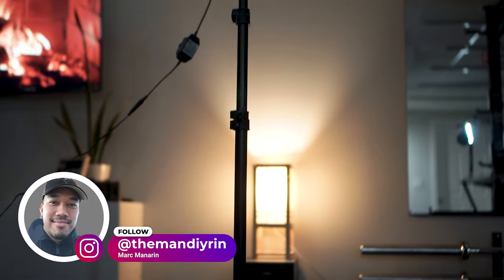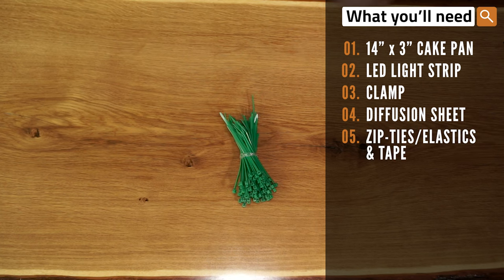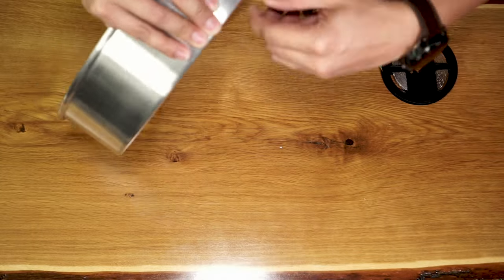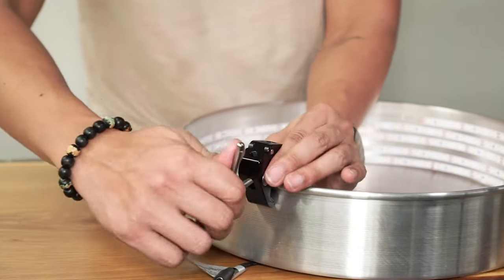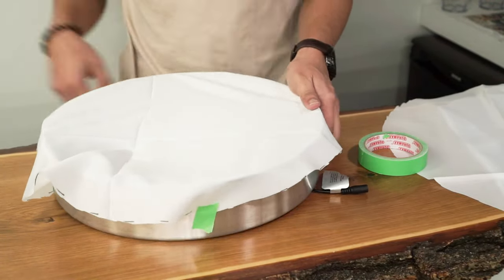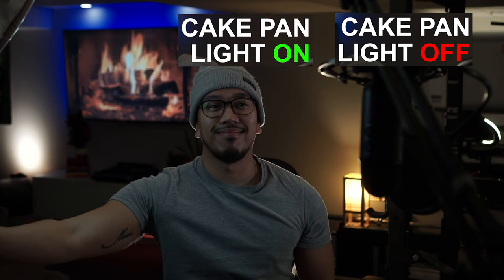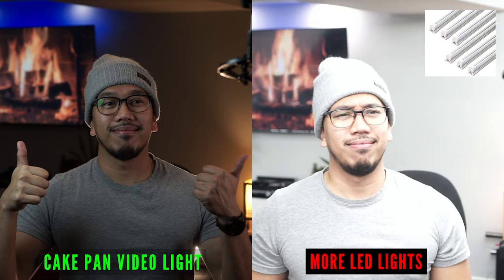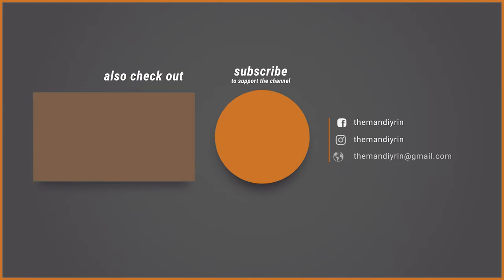$60 DIY CAKE PAN VIDEO LIGHT vs OTHER LIGHTS | Tutorial + Review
In this episode of REMAKE THURSDAYS, we'll show step by step tutorial of Daniel Schiffer's CAKE PAN VIDEO LIGHT. This is a cheap alternative for YouTube lighting when starting out as a content creator.

🔸TIMESTAMPS🔸
0:00 - Intro
0:24 - Materials for Cake Pan DIY Light
1:23 - Drilling Hole in Cake Pan
1:55 - LED Strip Install on Cake Pan
2:45 - Check LED Lights
3:03 - Small Rig Clamps
3:19 - Cut Diffusion Sheet
4:01 - Neewer Diffusion Sheet Install
4:57 - Use Zip-Ties Around Pan (Optional)
5:16 - Cake Pan Video Light Test
5:56 - Cake Pan Video Light vs. Other Lights
7:15 - Outro

1️⃣ Cake Pan
2️⃣ LED Video Light Strip
3️⃣ Rig Clamp
4️⃣ Diffusion Sheet